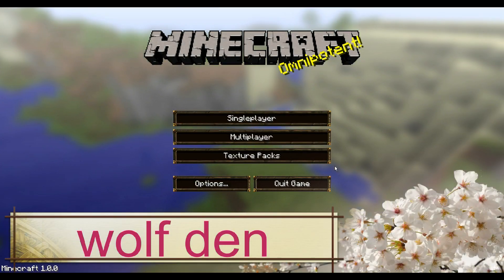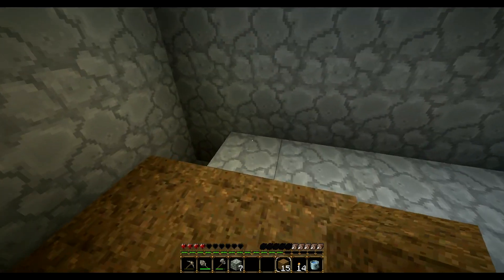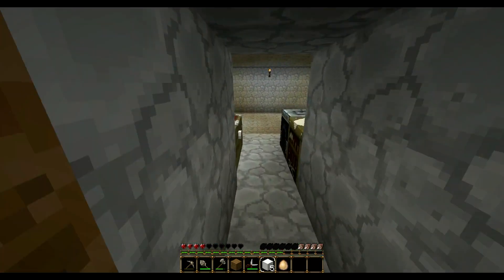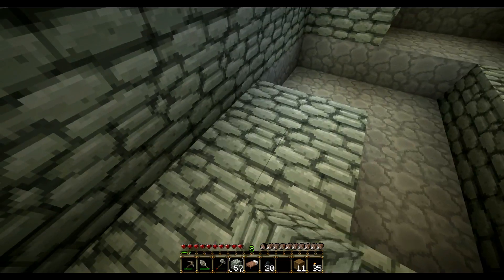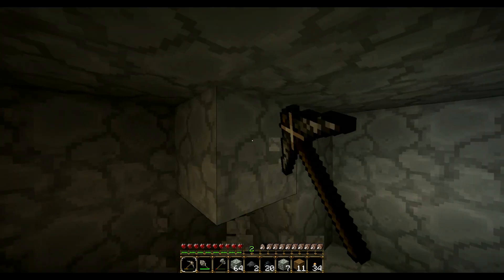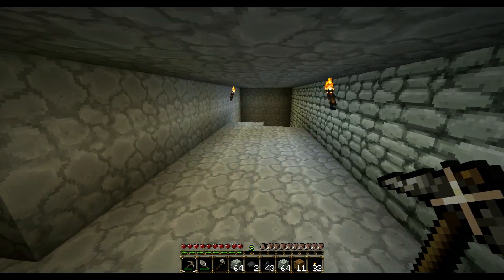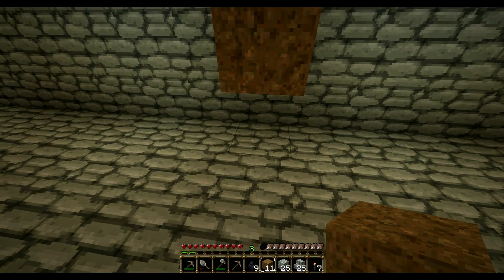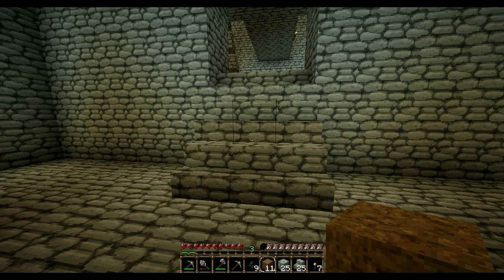The Wolf Den 02 - Digging a Basement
I start to dig out a basement which may be used for storage or even farming.